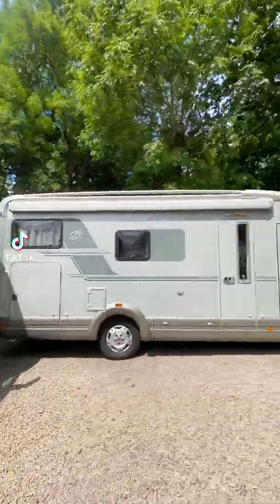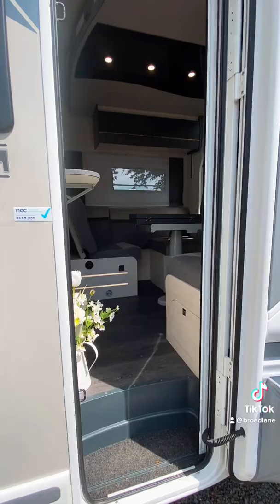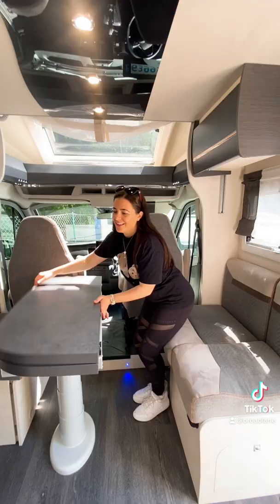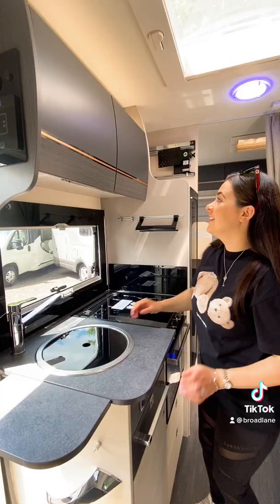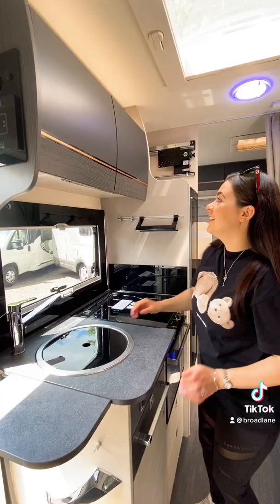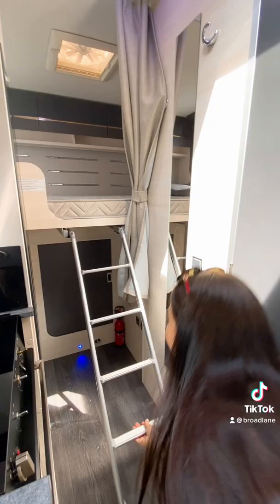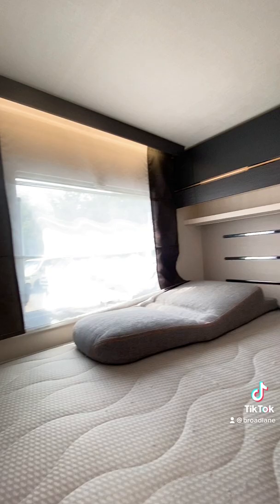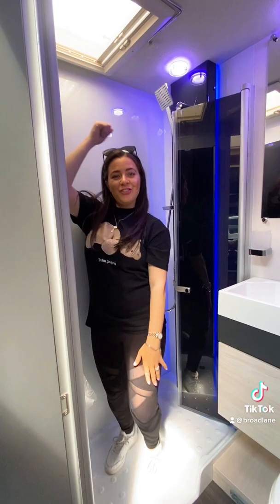TikTok tour of the Chausson Titanium 664 2021 model - SOLD ✅